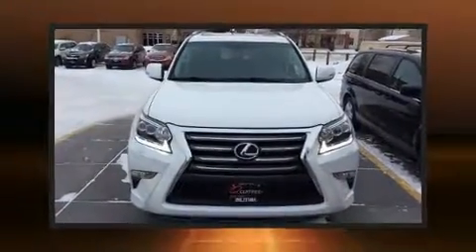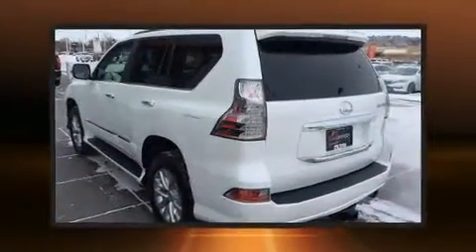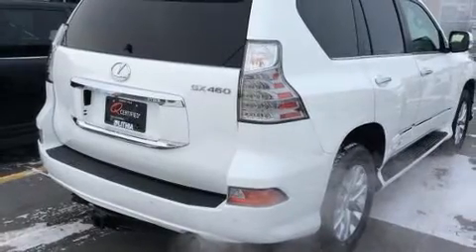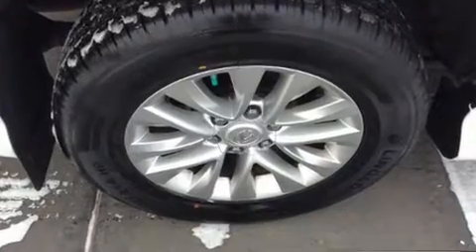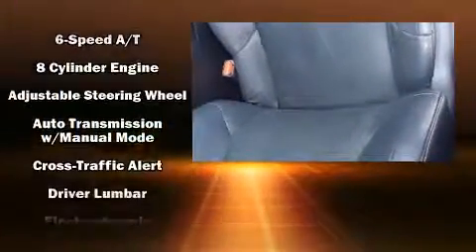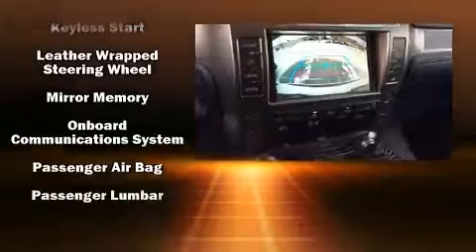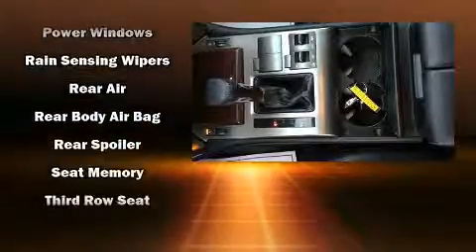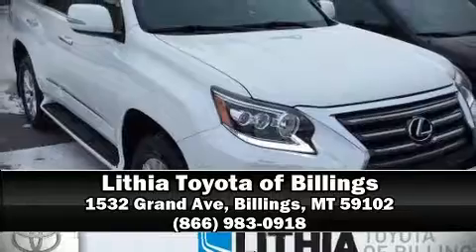2015 Lexus GX 460 4WD 4dr in Billings, MT 59102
Load your family into the 2015 Lexus GX 460. It features four-wheel drive capabilities, a durable automatic transmission, and a powerful 8 cylinder engine. A wealth of standard features means that you no longer have to sacrifice. Like power windows, mirrors, and seats, a built-in garage door transmitter, a trip computer, heated seats, skid plates, blind spot sensor, an overhead console, and leather upholstery. Third row seats provide an even greater maximum passenger capacity. For drivers who enjoy the natural environment, a power moon roof allows an infusion of fresh air. Lexus also prioritized safety and security with features such as: dual front impact airbags, front and rear side impact airbags, traction control, brake assist, anti-whiplash front head restraints, a panic alarm, an emergency communication system, and 4 wheel disc brakes with ABS. You'll never lose visibility with rain sensing wipers, which activate automatically when the drops start to fall. A Carfax history report indicates just one previous owner. Our team is professional, and we offer a no-pressure environment. We'd be happy to answer any questions that you may have. Please don't hesitate to give us a call.